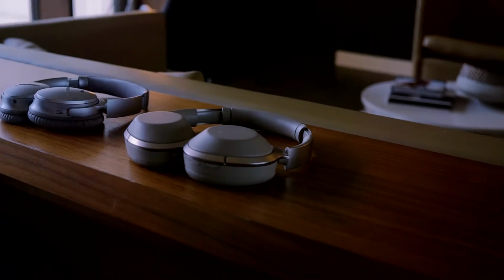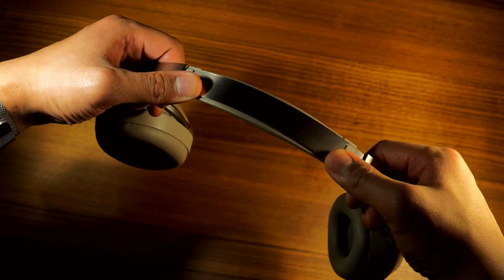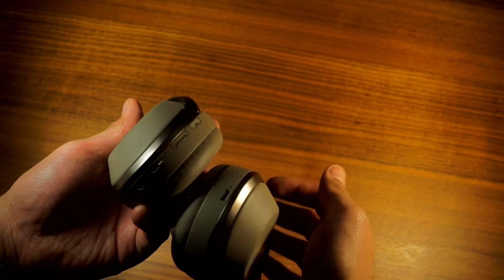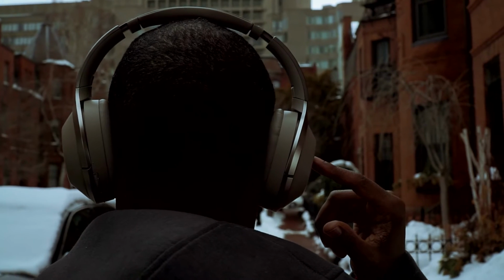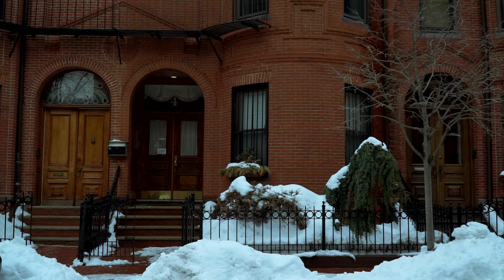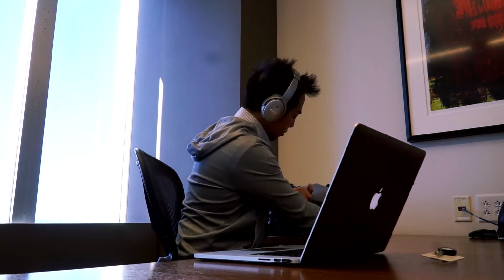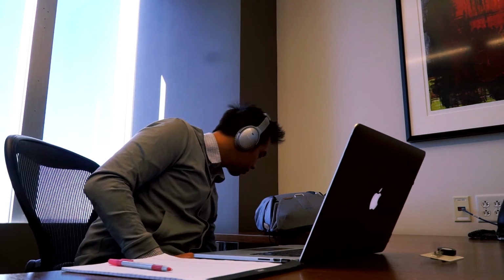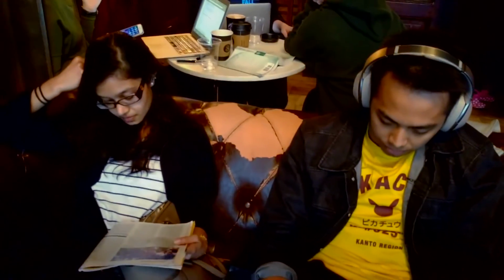Does Bose Still Own the Noise Cancelling Crown? Wireless Showdown - Bose, Sony and a little B&W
Chapters
0:00 Overview and Montage
3:57 Build Comparison
5:53 Fit Comparison
6:34 Controls and Features
7:54 Sound Quality and ANC
11:00 Other Considerations
12:07 Closing Thoughts and Outro

Had fun shooting this around the city with friends and getting weirdly looked at ha. I love getting into discussions around this stuff. Appreciate ya!

-V